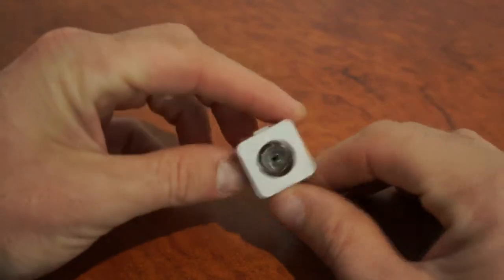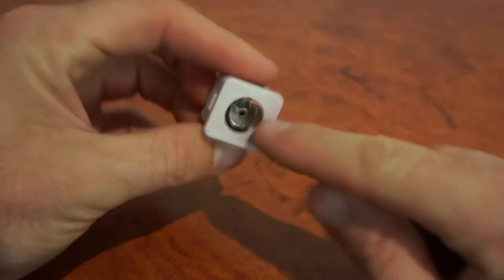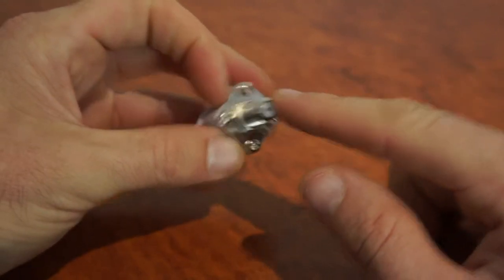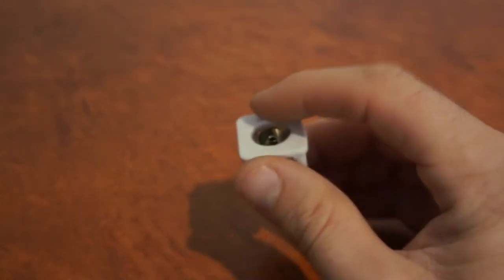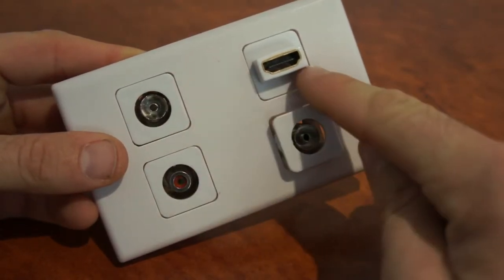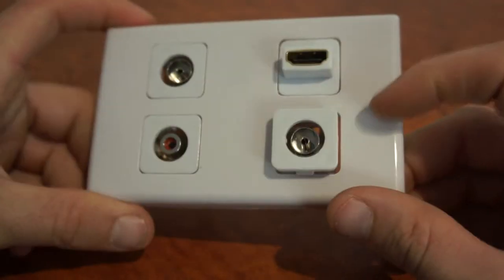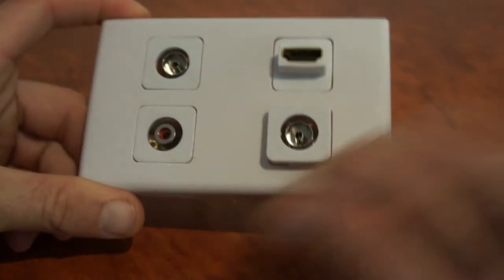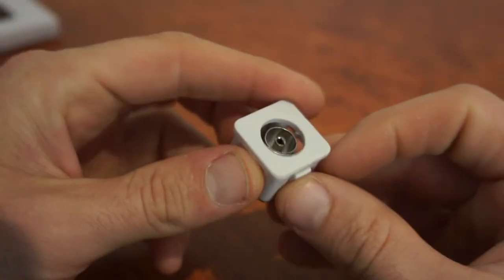Pal Female Wallplate Insert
Pal Antenna Wallplate insert